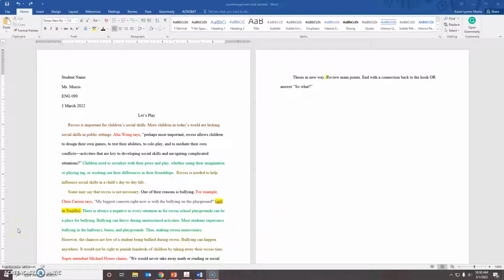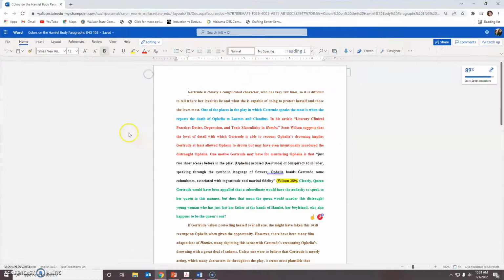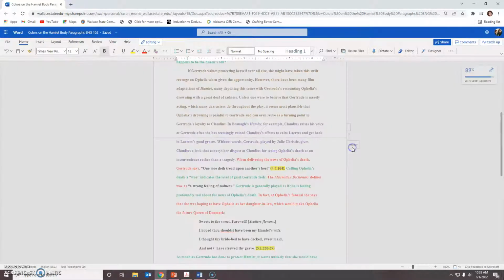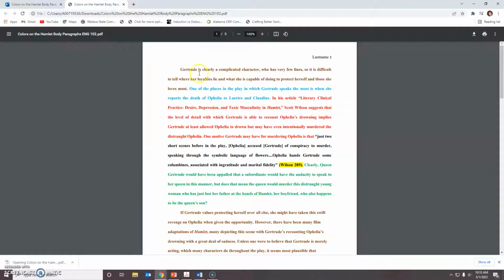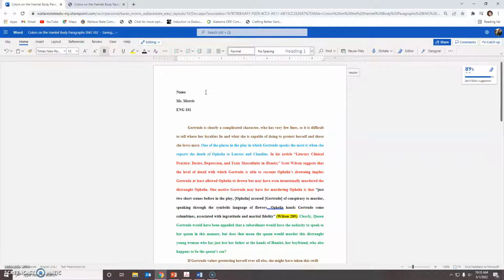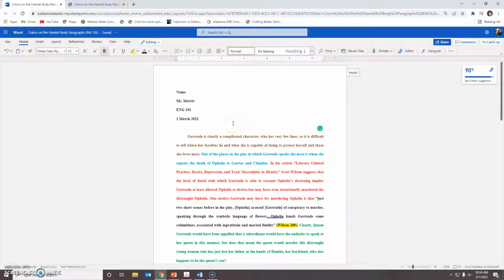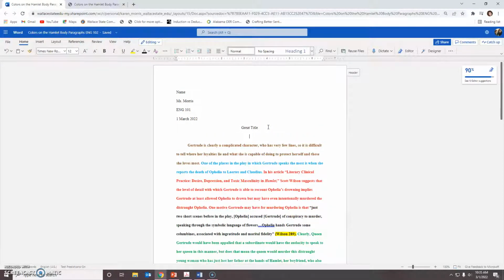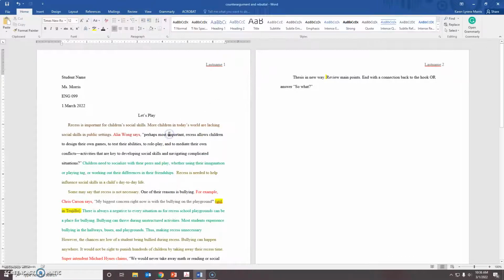Page Numbers, Heading, and More Formatting for MLA